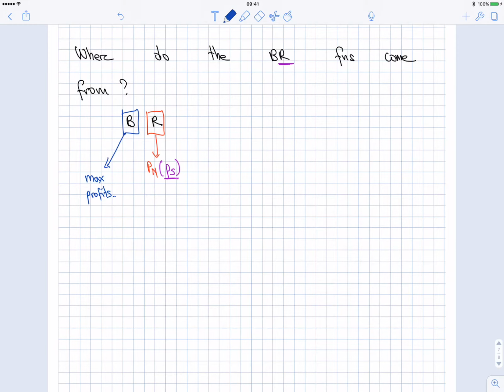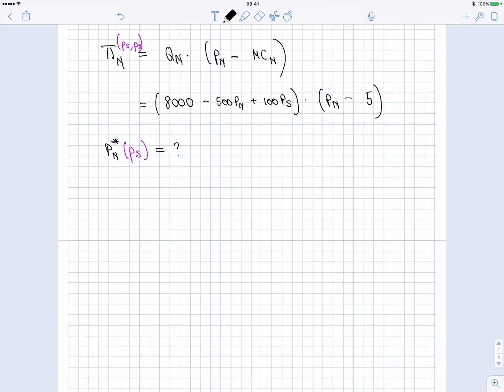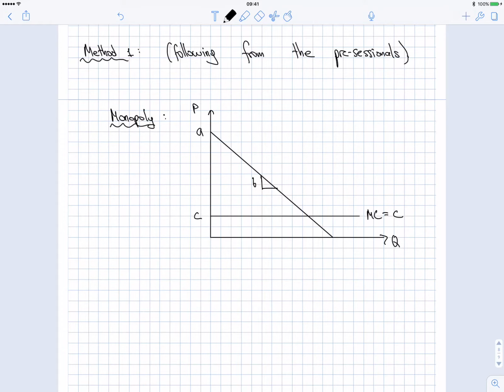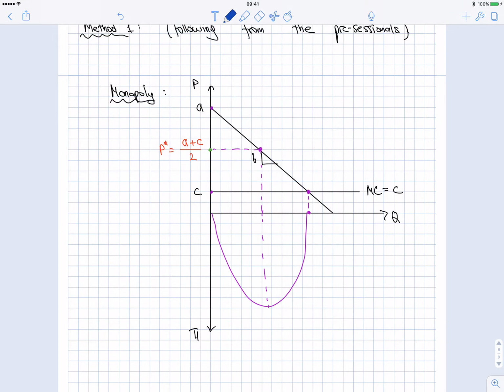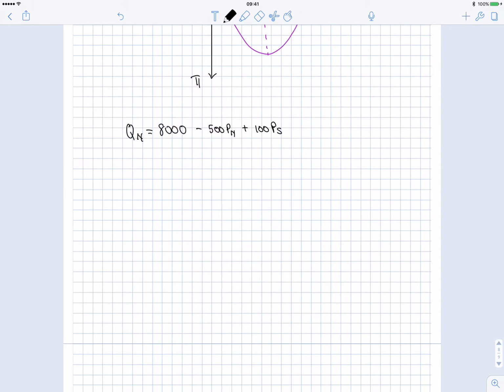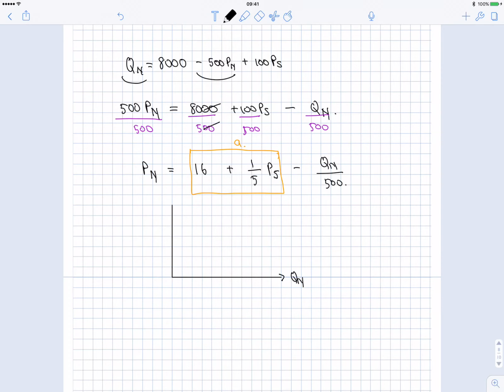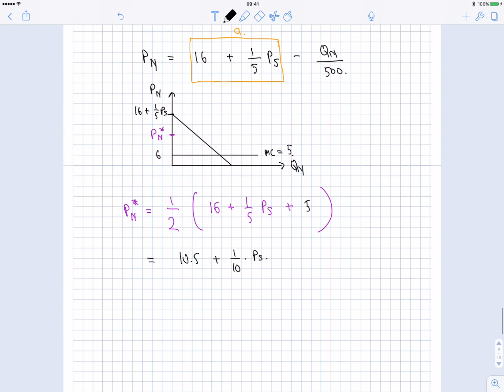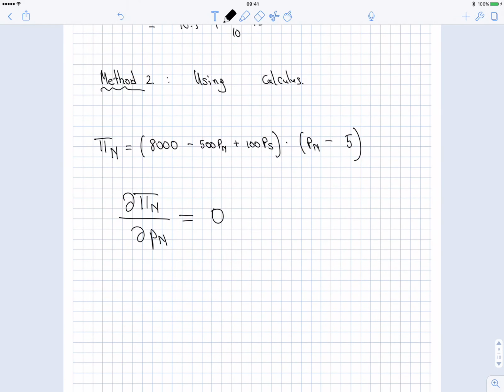MG431 Oligopoly finding BR fns